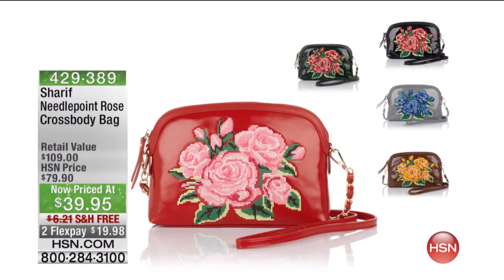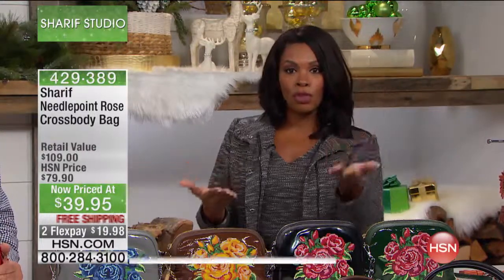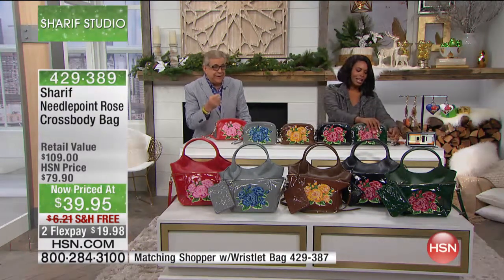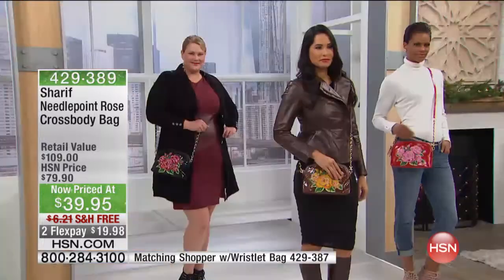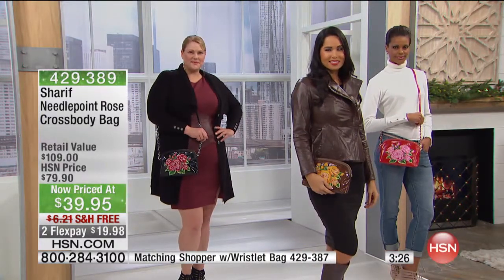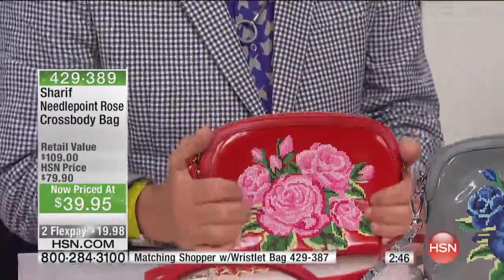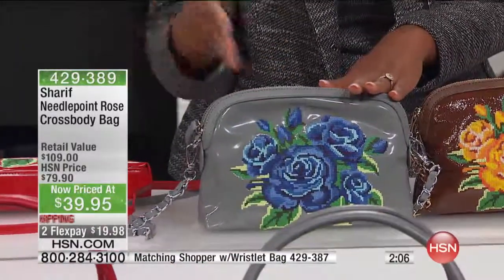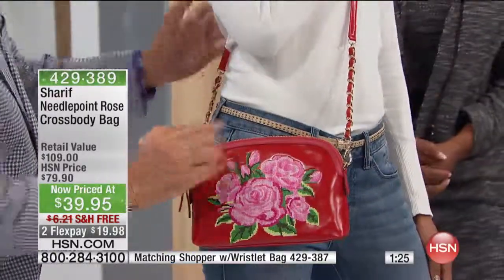Sharif Needlepoint Rose Crossbody Bag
Stop and smell the roses  or just carry one with you. This bag shines with faux patent for sophistication and a needlepoint rose for homespun charm. Petite...